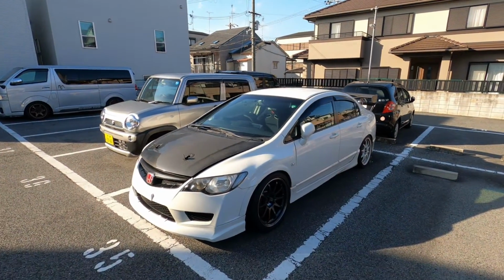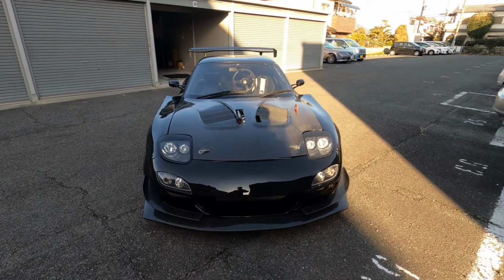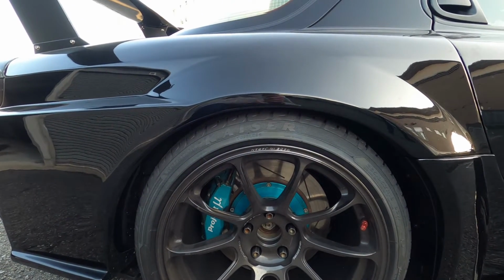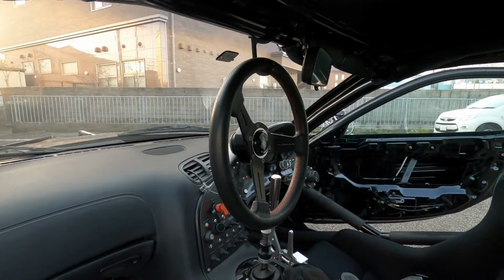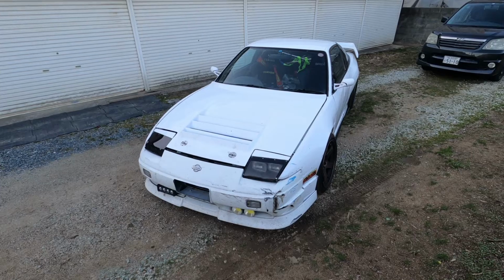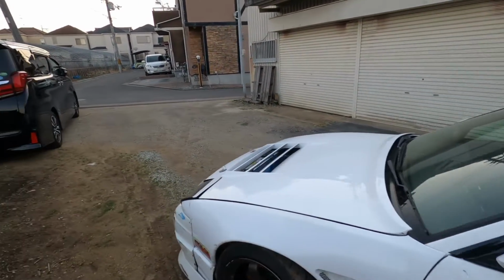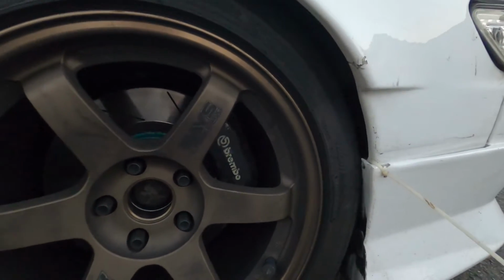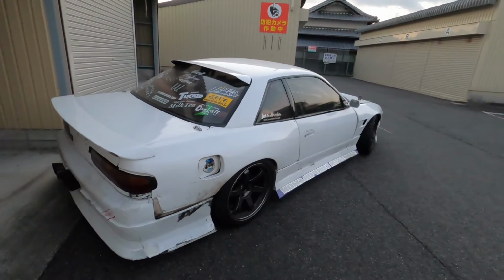JESSE STREETER- Private garage tour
In this week's video, we go to check out Jesse's private garages in Osaka and talk about his cars!
(Instagram) : jordogogo
                      : jessestreeter94